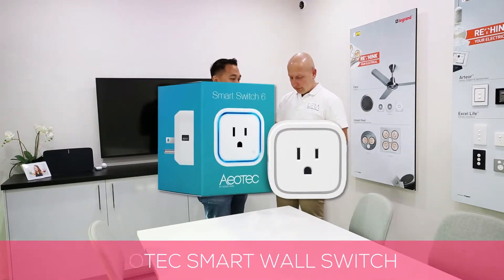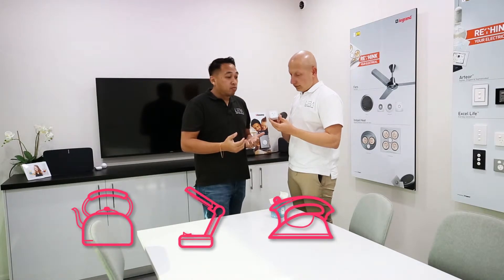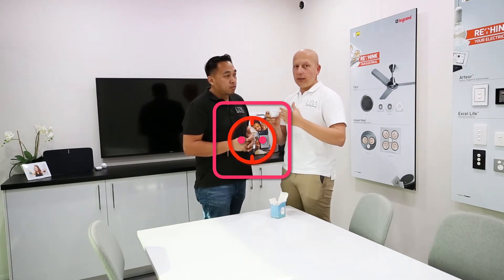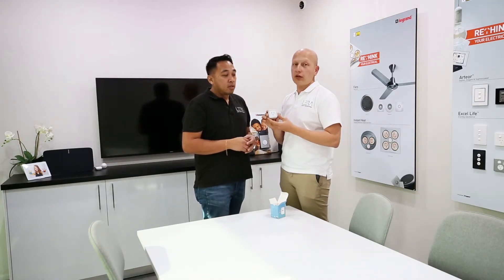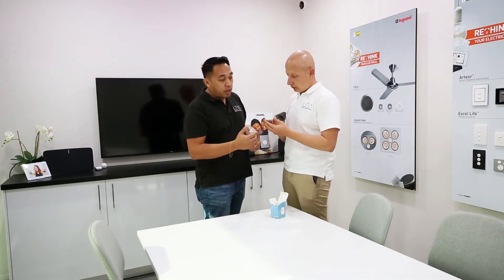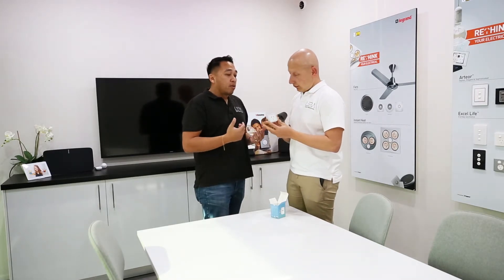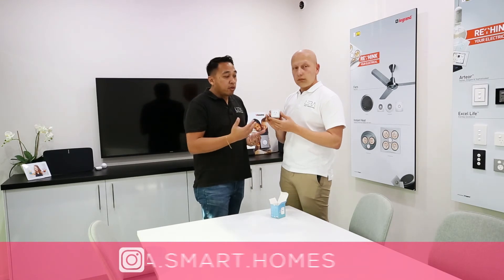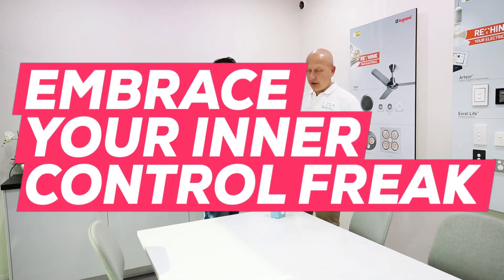LERA Smart Home Solutions - Aeotec Smart Wall Switch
A brief look at the Aeotec Smart Wall Switch. This smart wall switch converts any ordinary power point to a smart power point, giving you the capability to control that outlet with your smart device. Remember, embrace your inner control freak.

With over 20 years’ experience in the IT, networking, programming and the electrical industry, Lera Smart Home Solutions is a leader in the smart home field. Our team comprises designers, electricians, and IT professionals, all committed to creating state-of-the-art smart home solutions that go far beyond the industry standard.